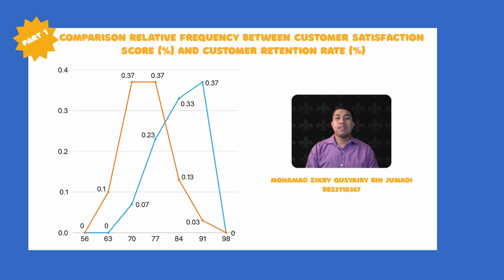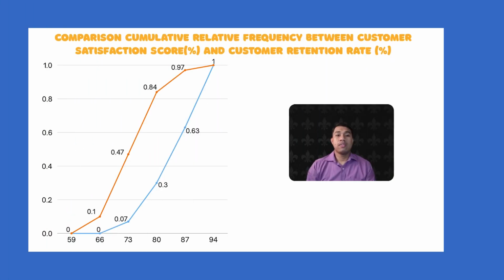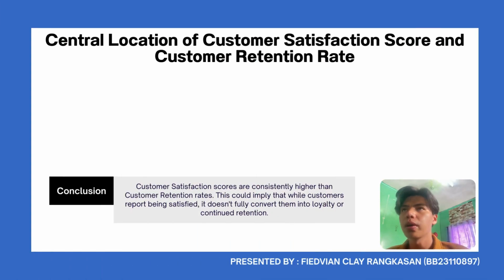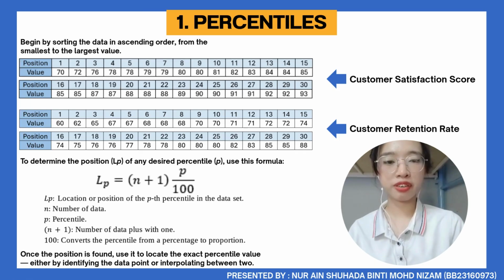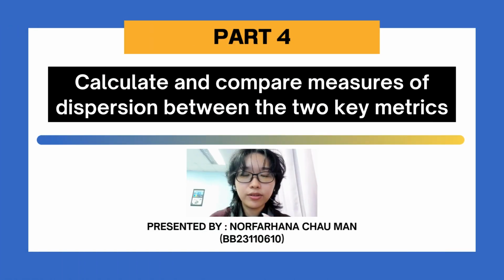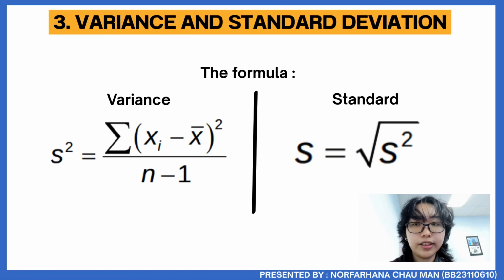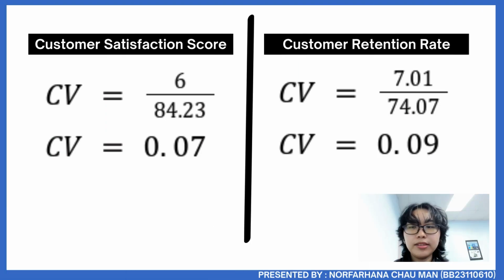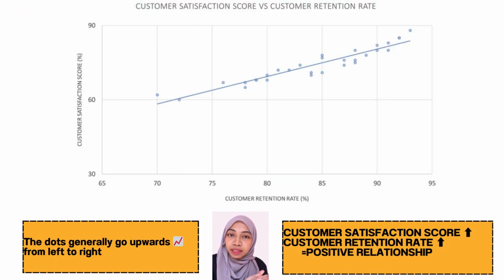BT23303 Data Analytics & Business Intelligence (Section 4)/Group 20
MOHAMAD ZIKRY QUSYAIRY BIN JUMADI (BB23110367)
FIEDVIAN CLAY RANGKASAN (BB23110897)
NUR AIN SHUHADA BINTI MOHD NIZAM (BB23160973)
NORSYAFIKAH BINTI SAMIL (BB23160947)
NORFARHANA CHAU MAN (BB23110610)